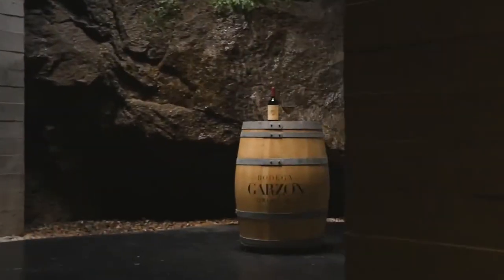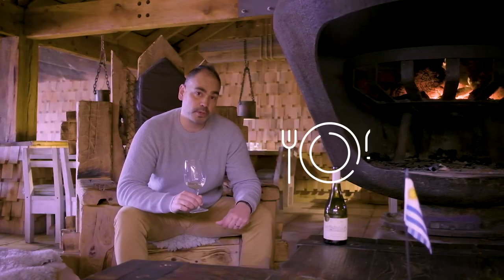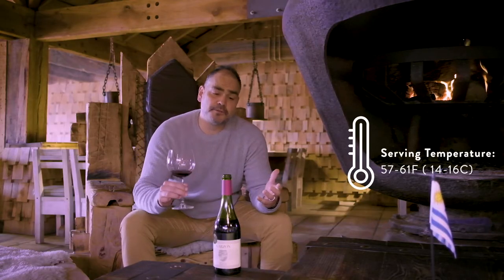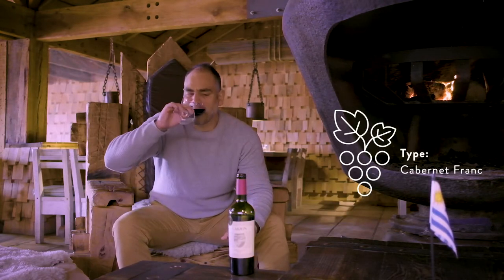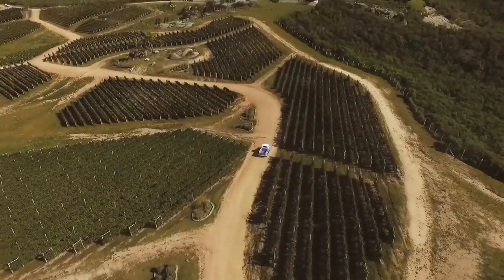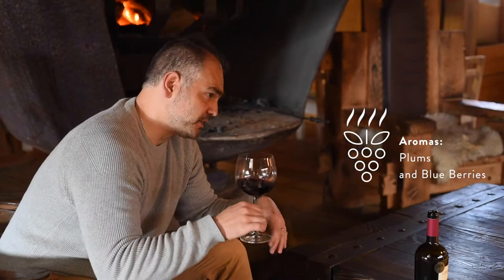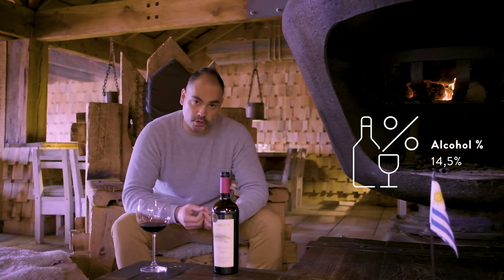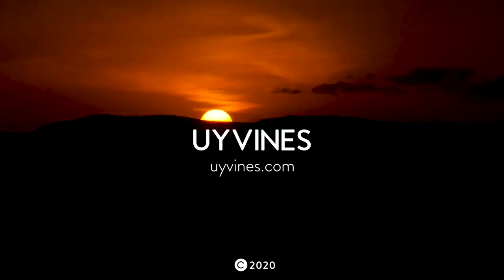Come Explore the Amazing Wine from Bodega Garzon! - UYVINES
Sit back, relax and enjoy this wine tasting on Bodega Garzon!

Uyvines is a dedicated place to find fine Uruguay wine, tips for travel, wine Reviews and all the greatness of this hidden gem of South America.